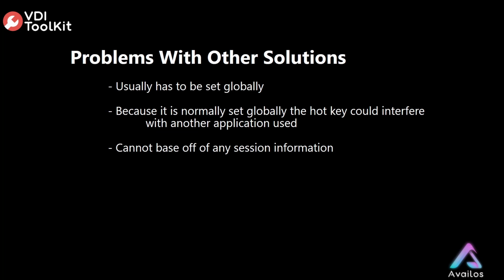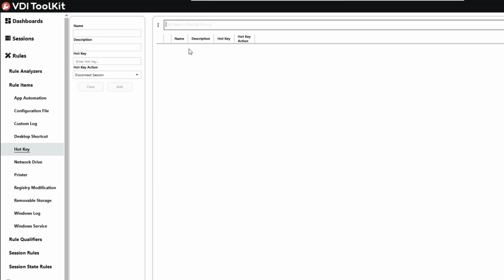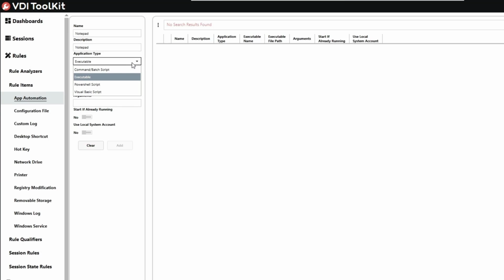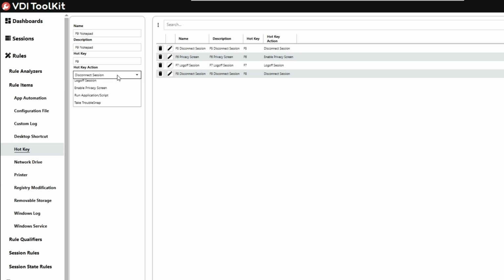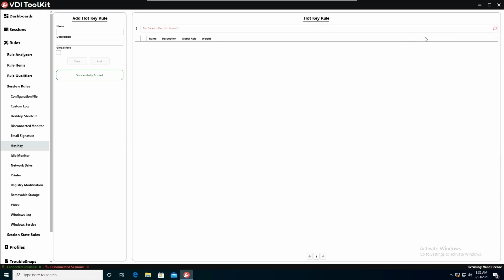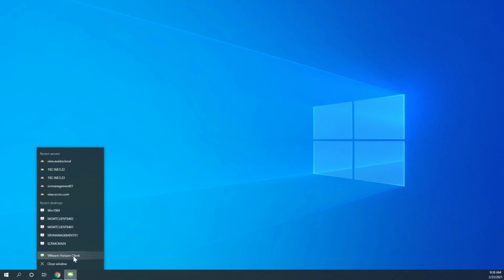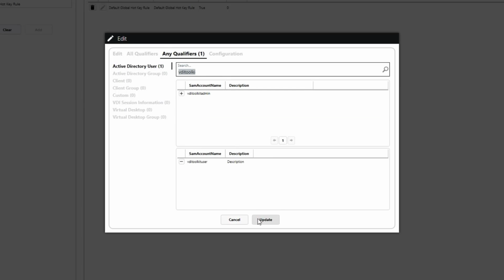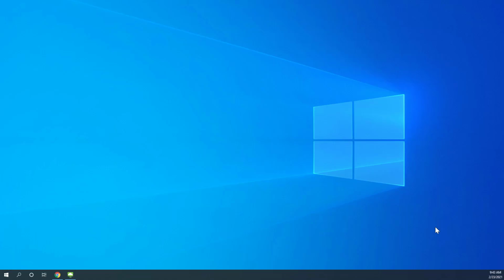Using Global Hot Keys in VMware Horizon With The VDI ToolKit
Easily create global hotkeys to perform specific actions within your VMware Horizon virtual desktop environment. Global hotkeys perform actions when a set of keyboard keys are pressed while in an active VMware Horizon virtual desktop session. Global hotkeys are used to perform tasks such as disconnecting a virtual desktop session, logging off a virtual desktop session, enabling a privacy screen, running an application to include scripts or an executable, and taking TroubleSnaps. Please reference the TroubleSnap feature for more info on TroubleSnaps.